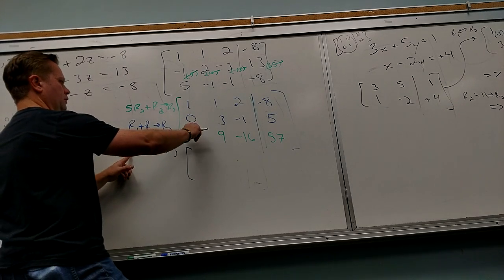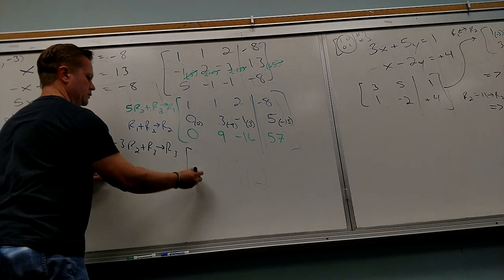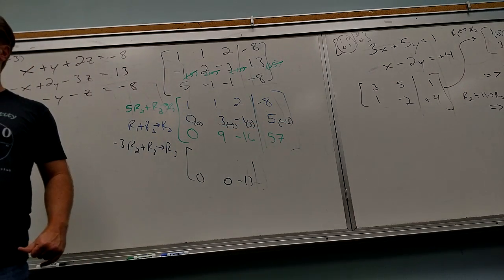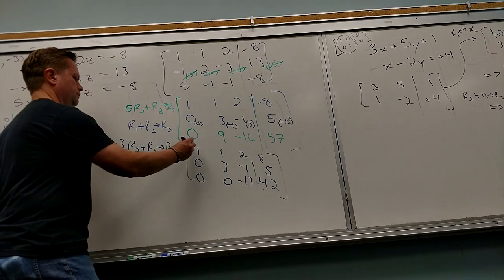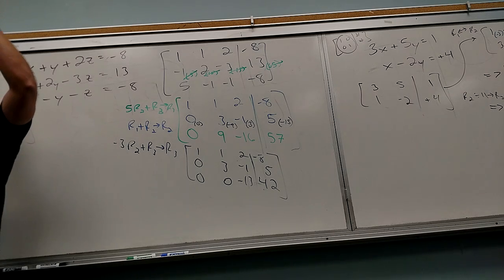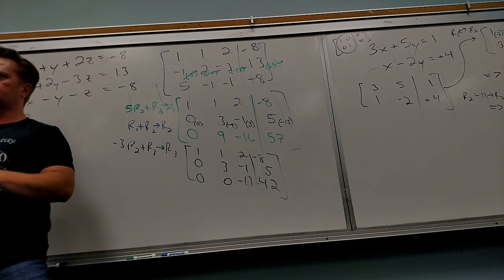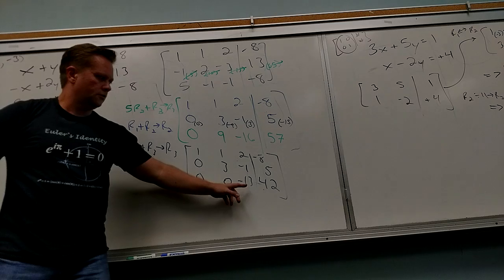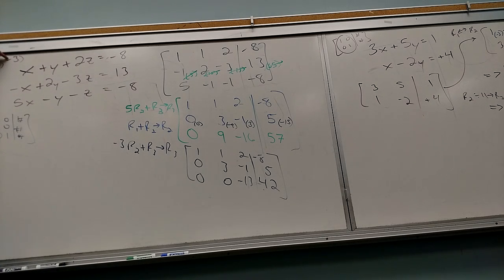Math 108, Feb 28 Lecture, part 2